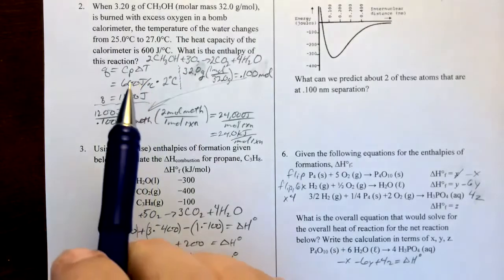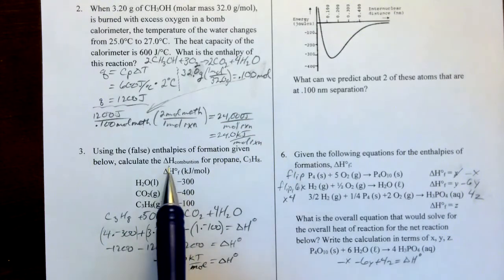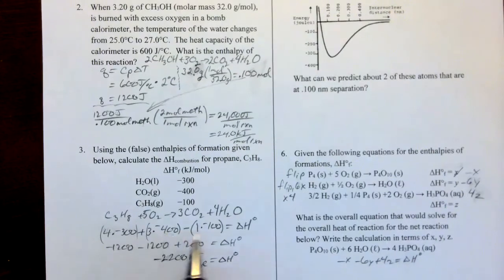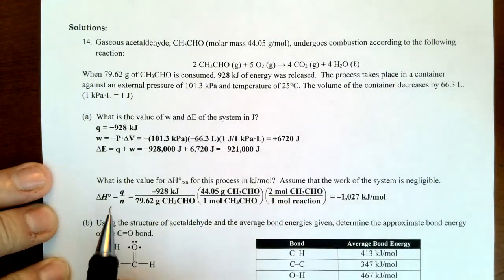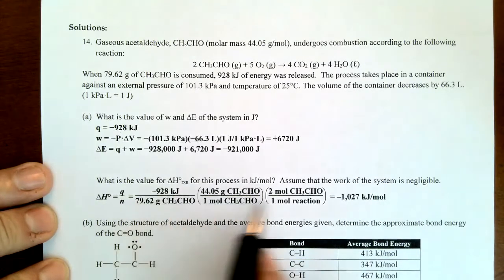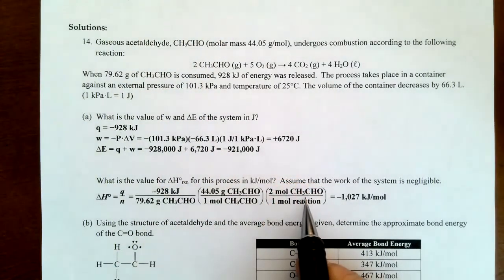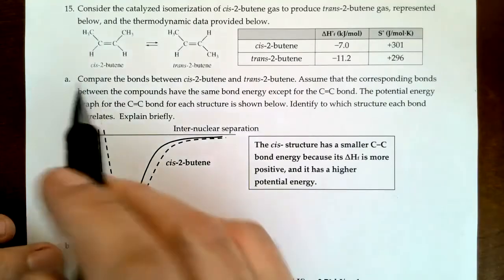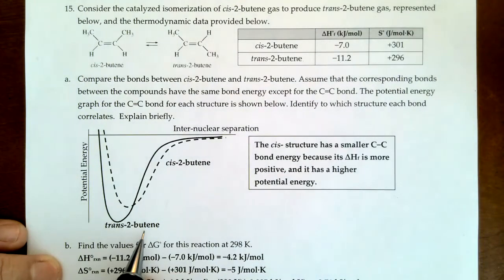Ch 6 Test